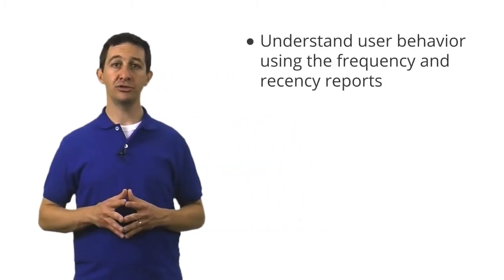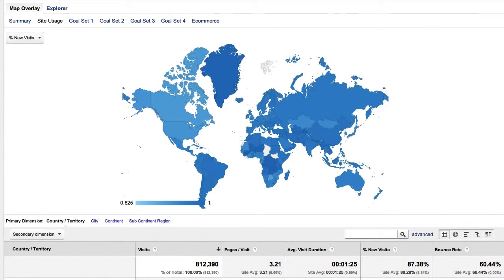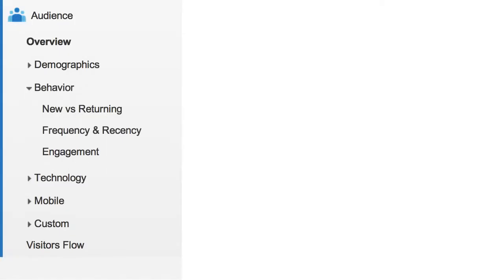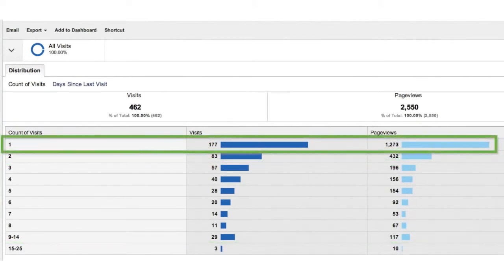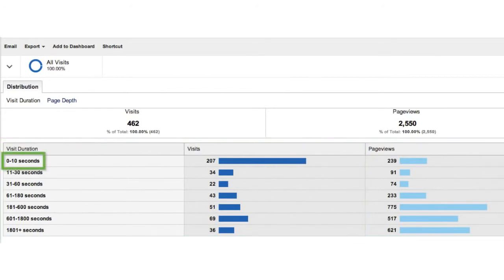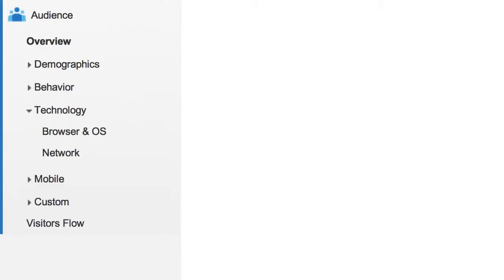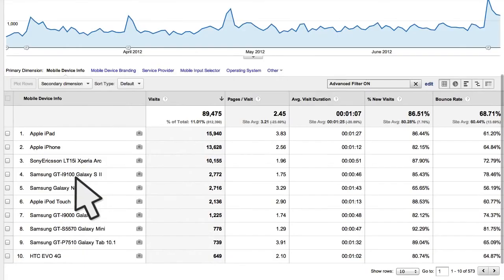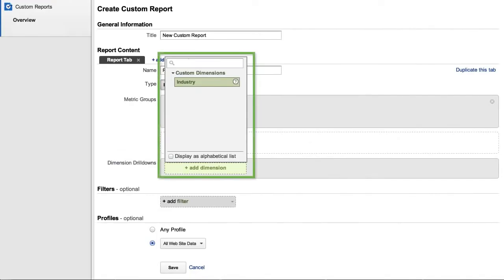Digital Analytics Fundamentals Lesson 5 2 Audience reports